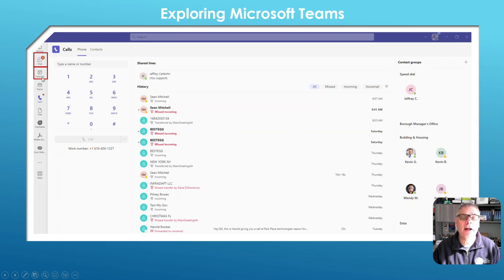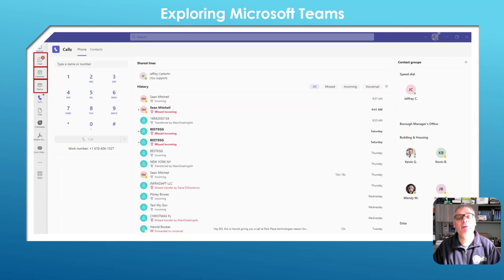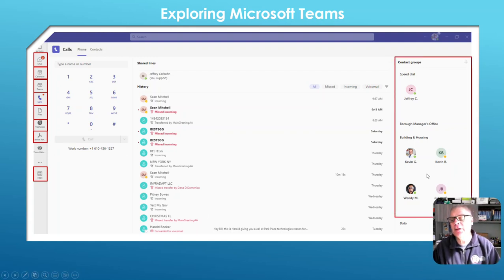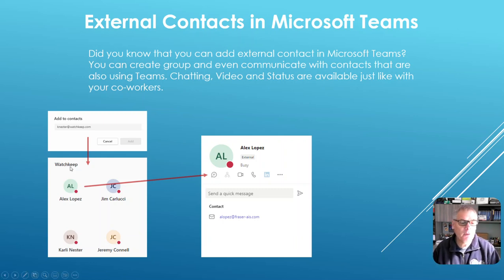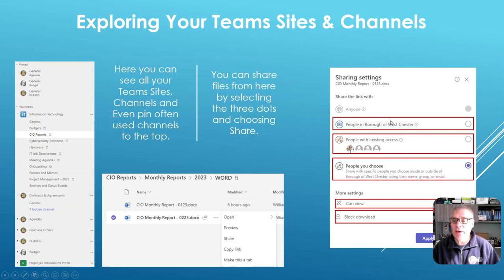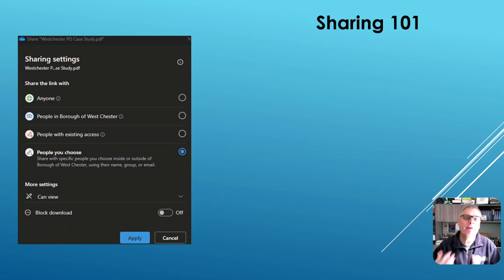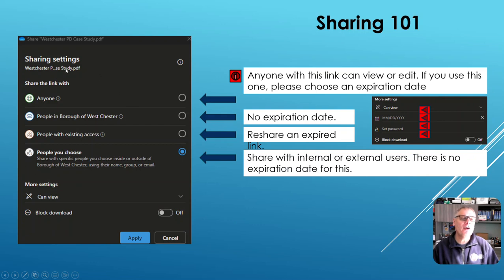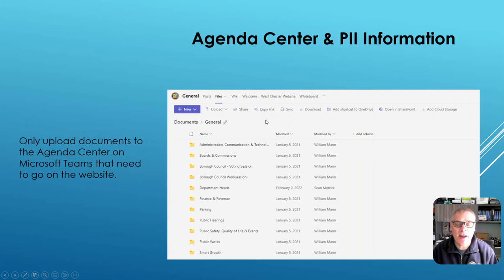Microsoft Teams & File Sharing Training - March 9, 2023